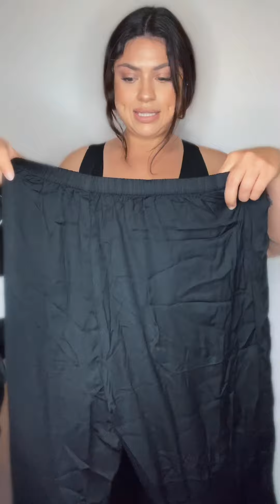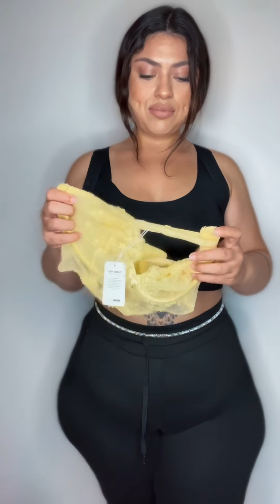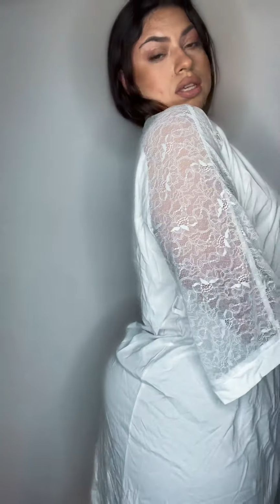Luvlette unboxing and try on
Try-on Haul @luvletteofficial
(High-quality, Great Support for big boobs (up to F Cup) Super affordable